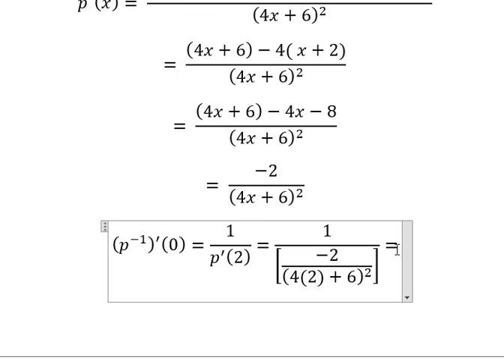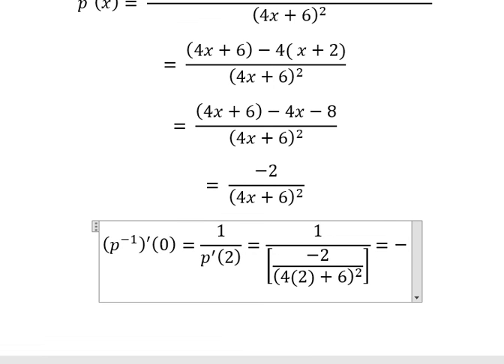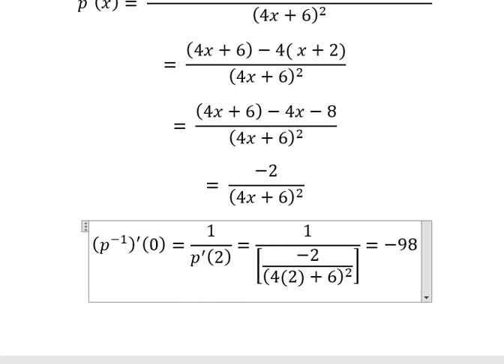Find (p^(-1) )^' (0) using the Inverse Function TheoremGiven that p(x)=((-2x-4))/(-8x-12).